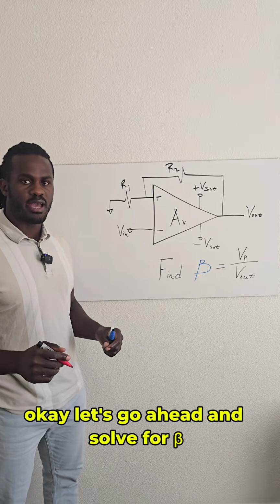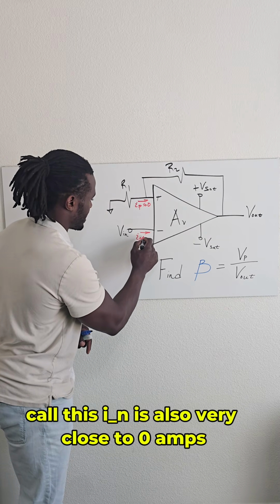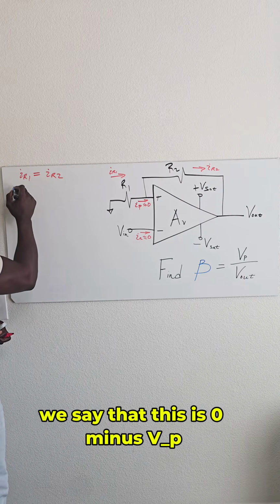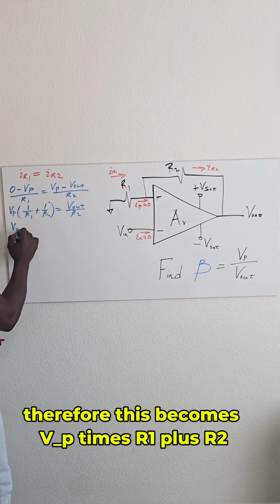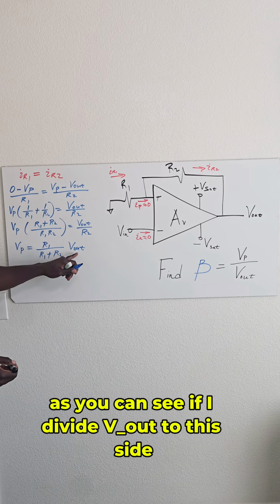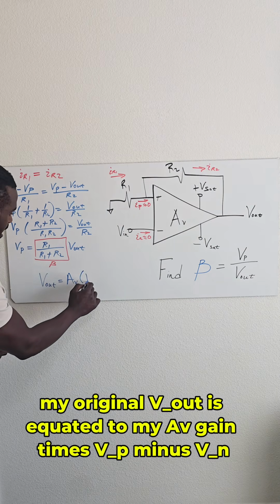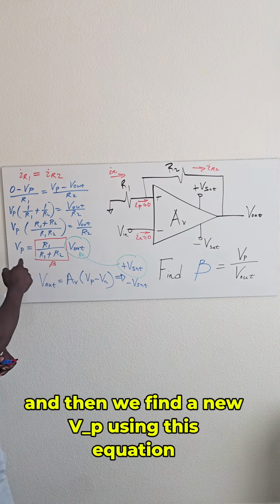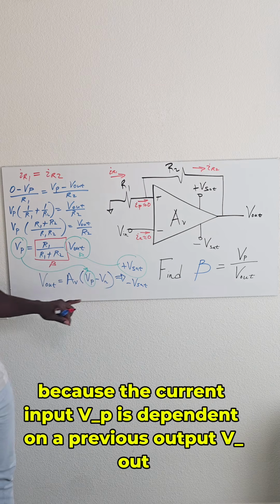Inverting Schmitt Trigger - Solve for β